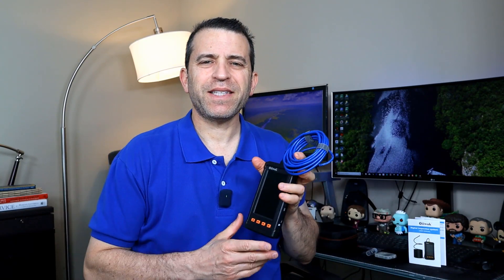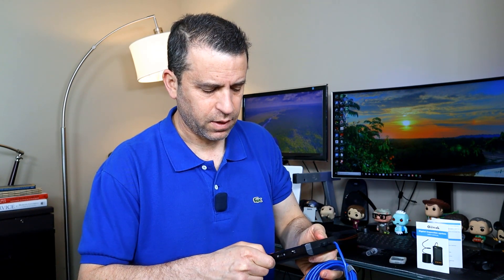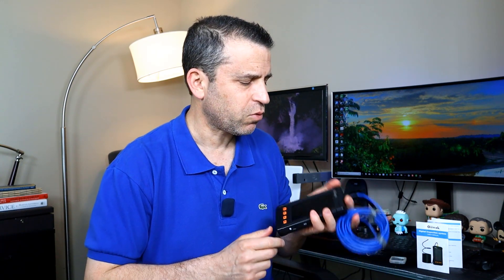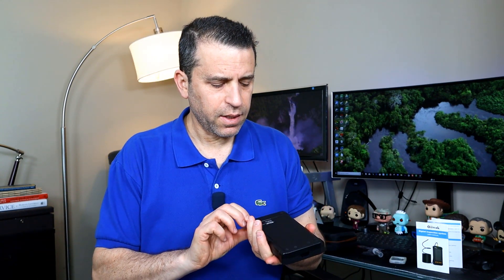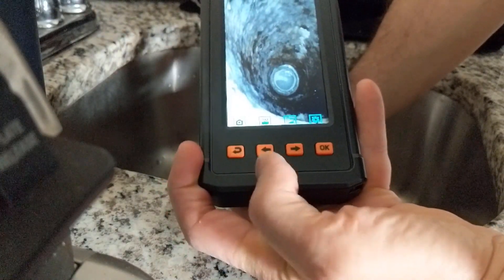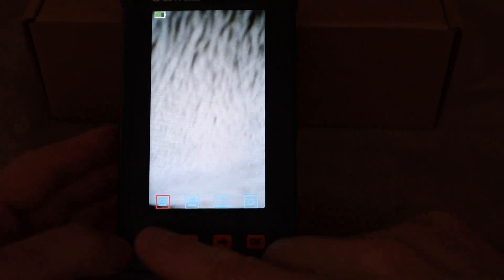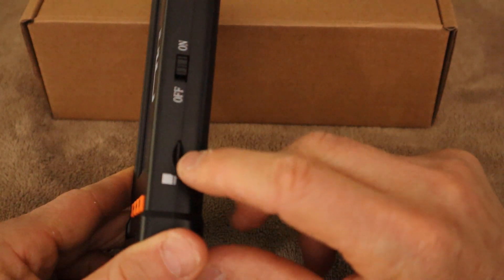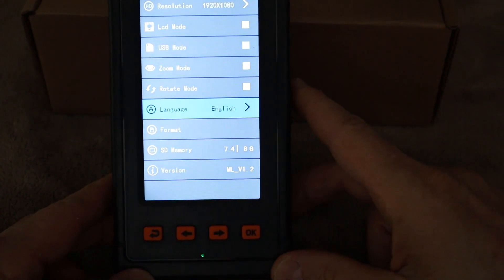Oiiwak Industrial Endoscope - No need to use cell phone and APP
In this video I review the Oiiwak industrial Endoscope ➡️

Product features:
【5.5mm Diameter Probe】Small tiny tip diameter of 5.5 mm (0.21 in.), with a wide field of view, allows easy access to most applications, such as pipe clogs, wall inspection, vehicle and home appliance maintenance, aircraft or car engine checking, carbon deposition, cylinder checking etc.【Best Focus Range】:3-10cm (1.2-3.9inches)

【1080P Resolution】 High resolution miniature camera, with up to 3X digital zoom, 2.0 mega pixel, gives a clear and sharp full screen image. NOTE: Please fully recharge before the first use

【APP-free Operation& Completeness】Featured with 4.3'' LCD screen, it is no more need to use APP and cell phone. A complete product, other wireless endoscopes still need to work with a cellphone. Available with a 3.5 metres (11.5 ft) semi-rigid cable.

【Multifunctional】Equipped with powerful variable LED lighting allowing inspections in dark locations, IP67 waterproof and corrosion proof. It is so easy to take picture, record video, zoom in, 360⁰ rotation(for Flexible Viewing). 2800mah rechargeable lithium ion battery for 3-4 hours using time.

【What You Get】 Supplied in a sturdy carrying case complete with all necessary accessories, micro USB cable, 8GB TF card, set accessories (include a hook, magnet and side mirror), user manual. our worry-free 30-day money back and 12-month warranty and friendly customer service.